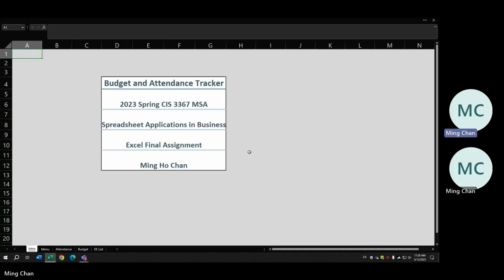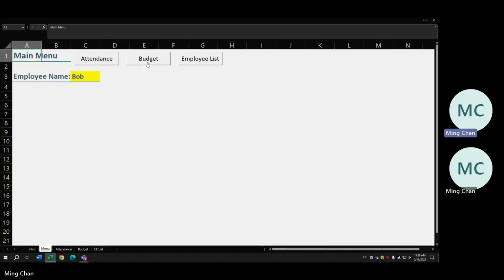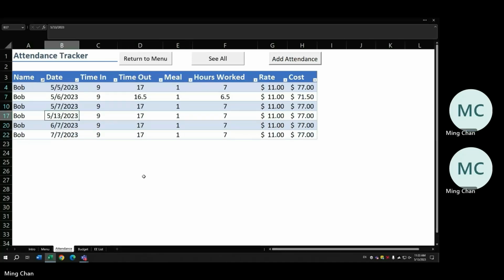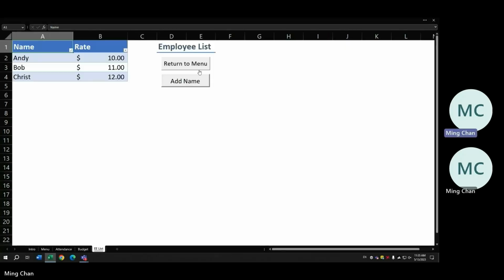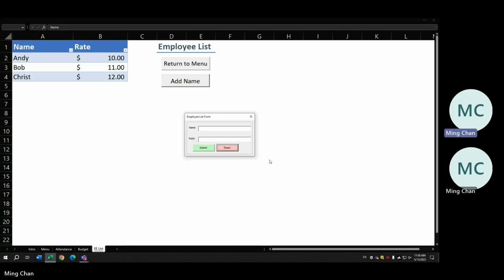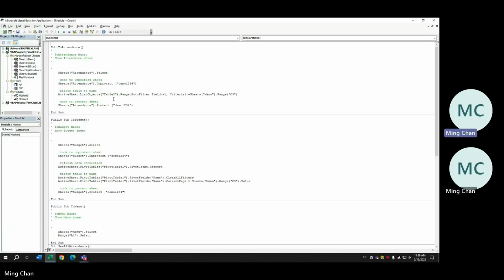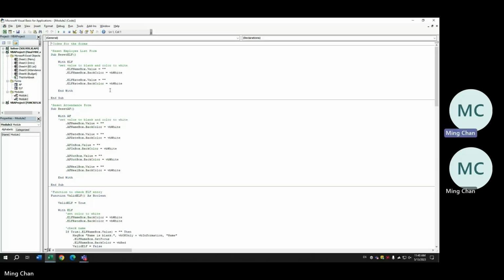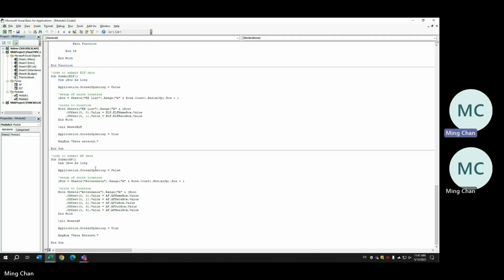CIS 3367 Excel Final Assignment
This video was created for my Excel Final Assignment in CIS 3367 MSA Spreadsheet Applications in Business.